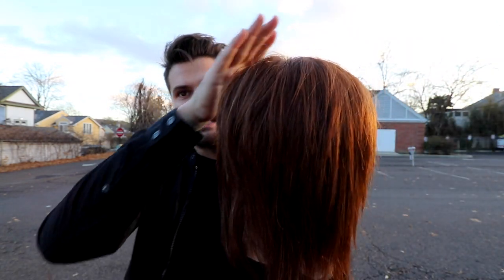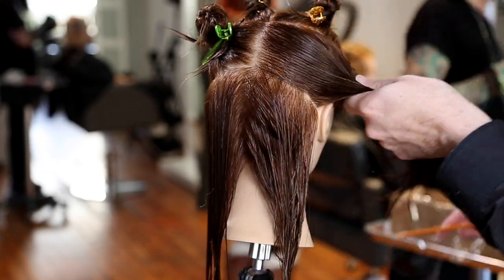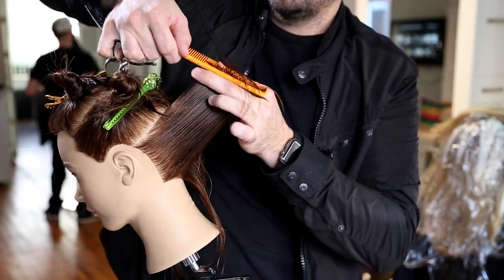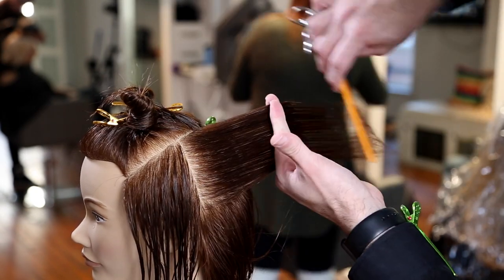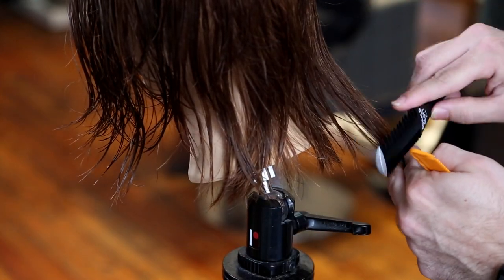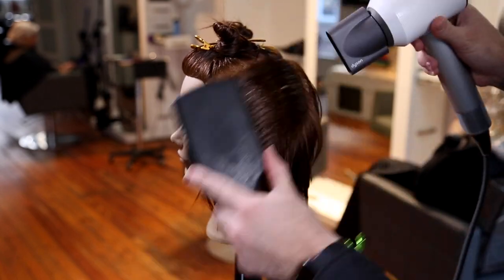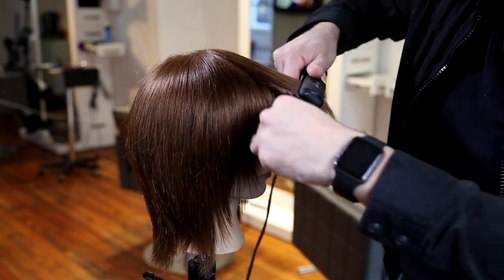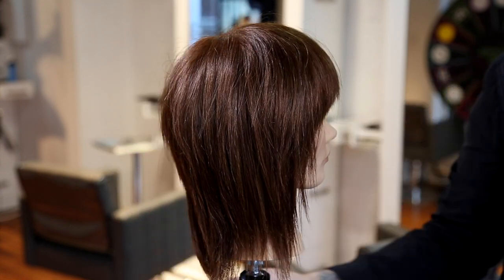Medium Length Womens Haircut Using Concave Layers | MATT BECK VLOG 85